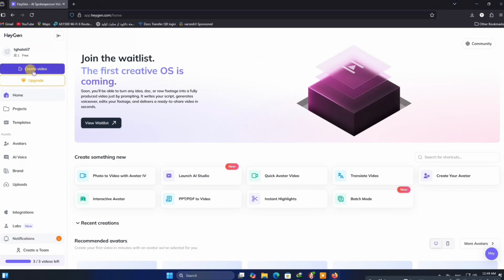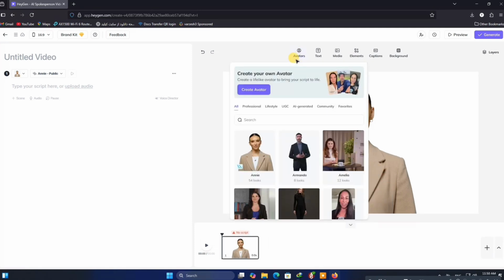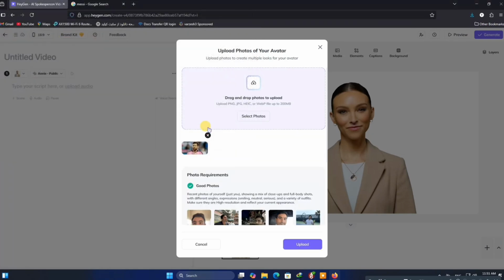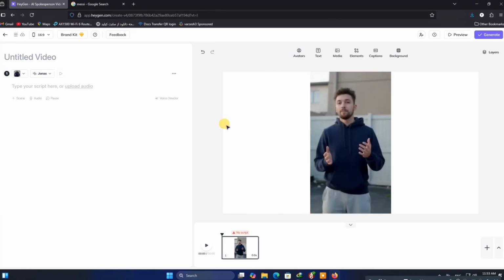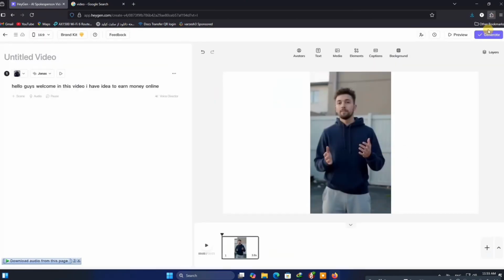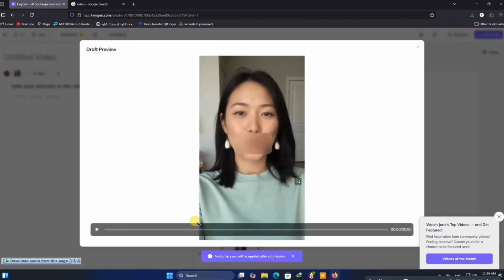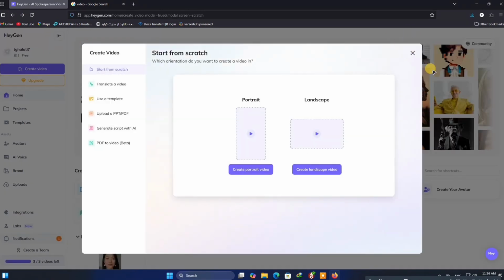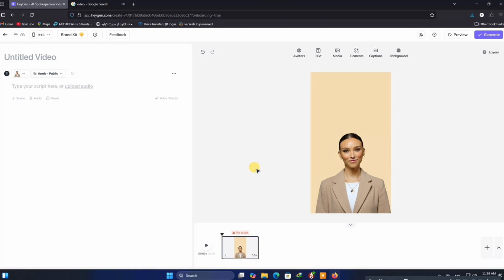Create AI Videos with Just a Photo | HeyGen Full Tutorial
Want to turn your photo into a speaking AI avatar? In this video, I’ll walk you through HeyGen – a powerful tool that lets you create amazing AI videos using just one image.
From signing up, uploading your photo, customizing your avatar, and editing your script — this full tutorial covers everything you need to know!

✅ Great for content creators, marketers & educators
✅ Includes voice cloning, templates & more!